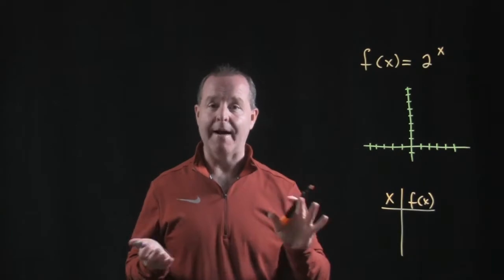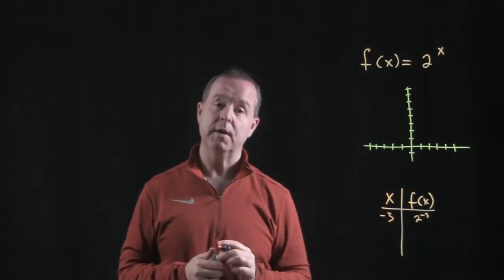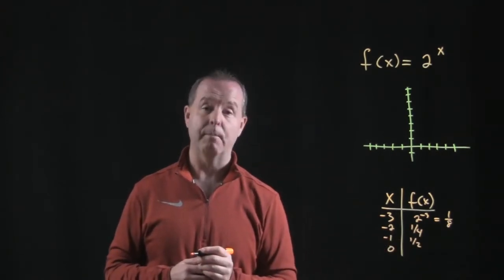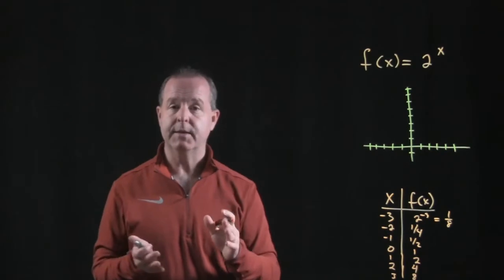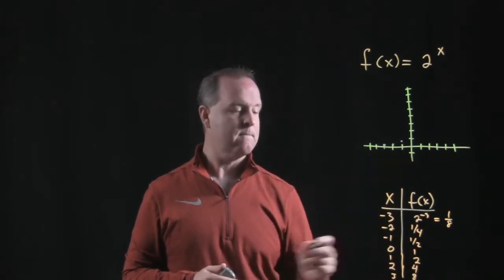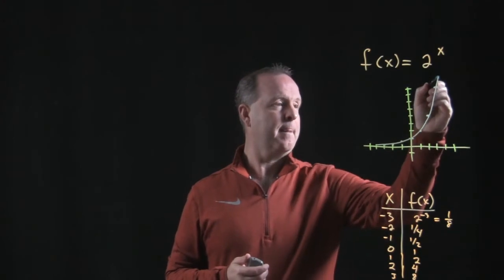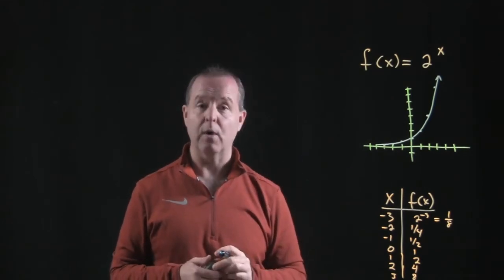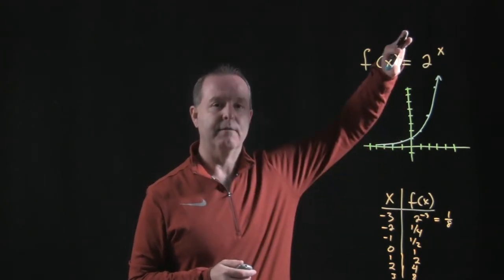Graphing an Exponential Function - Airplane Taking Off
4.1.2 Exponential Functions